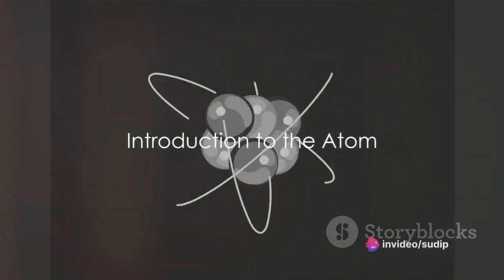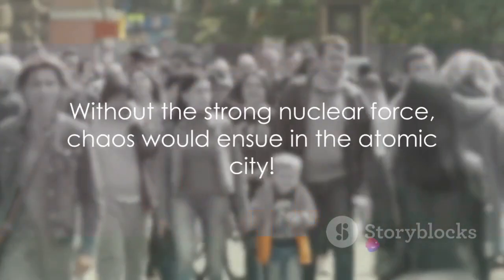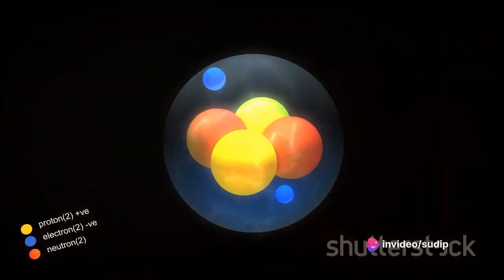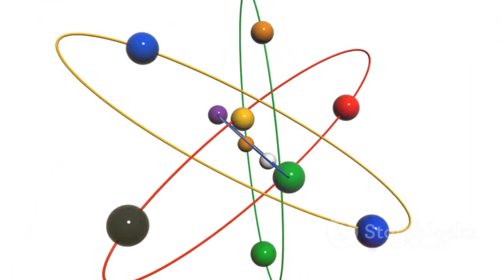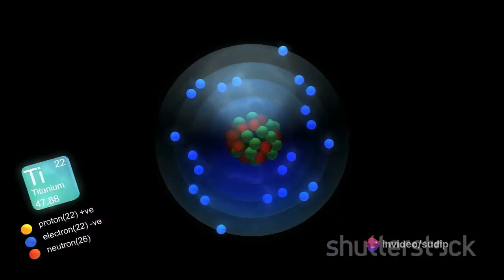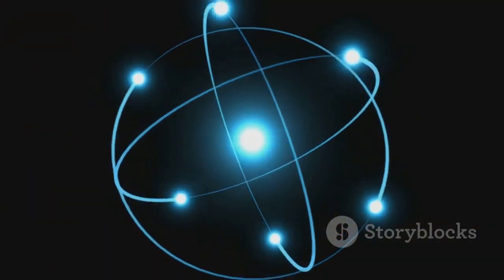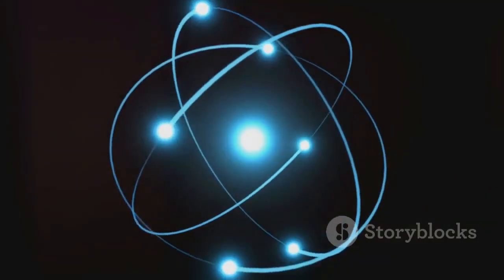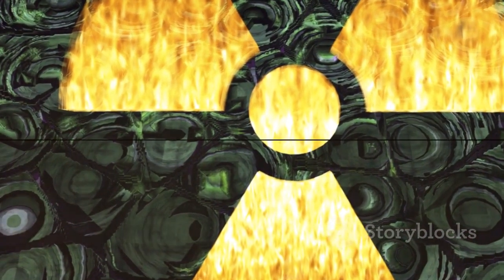Breaking News: Nucleus Revealed! nucleus proton neutron atomic number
Unveiling the Mighty Miniverse: A Deep Dive into the Nucleus of an Atom

Dominate Your Science Class (and Blow Your Friends' Minds): Ever wondered what holds the universe together, literally? It all starts with the atom, the fundamental building block of everything around us. But within this tiny particle lies an even tinier powerhouse – the nucleus.

This video is your one-stop shop for cracking the code of the atomic nucleus. We'll delve into its structure, composition, and the mind-blowing forces that keep it all together. Get ready to  master atomic theory,  impress your teacher, and unravel the secrets of the universe, one atom at a time!

The Microscopic Marvel: Unveiling the Structure of the Nucleus

Imagine a speck so small it contains trillions of its kind in a single drop of water. That's the realm of the atom, and at its core lies the nucleus, even smaller yet incredibly dense. This mighty miniature makes up  over 99.9% of the atom's mass, despite being a fraction of its size. Think of it as the king (or queen) of the atomic castle, holding all the important information about the element.

The nucleus itself is composed of even smaller particles called  protons and neutrons. Protons are the positively charged residents, responsible for the atom's  atomic number. This number defines the element – think of it like an element's unique fingerprint. Neutrons, on the other hand, are the neutral party, lacking any electrical charge. Together, protons and neutrons are known as  nucleons.

The Balancing Act: Understanding Protons, Neutrons, and the Atomic Number

The number of protons in the nucleus determines the element's identity. For example, hydrogen always has 1 proton, helium has 2, and so on. This is why the atomic number directly corresponds to the number of protons. But here's the twist: some atoms can have varying numbers of neutrons while still being the same element. These are called  isotopes.

Imagine twins – they share the same DNA (protons), but might have slight variations (neutrons). Isotopes have the same atomic number (same number of protons) but different  mass numbers (sum of protons and neutrons). This difference in mass can affect the isotope's properties, making them incredibly useful in fields like medicine and nuclear power.

The Strongest Force in the Game: The Nuclear Force

So, what keeps all these protons and neutrons from flying apart in this microscopic mosh pit? Enter the  nuclear force, one of the four fundamental forces in the universe. It's incredibly powerful, acting only over short distances but strong enough to hold the nucleus together despite the repulsive force between the positively charged protons.

Think of it as a cosmic glue, keeping the protons and neutrons in a tight embrace, even though they naturally want to repel each other.  Nuclear reactions like fission and fusion can manipulate the nucleus, releasing tremendous amounts of energy – the power behind nuclear power plants and atomic bombs.

OUTLINE:

00:00:00 Introduction to the Atom
00:00:54 Composition of the Nucleus
00:01:51 Protons and Their Role
00:02:53 Neutrons and Their Role
00:03:58 Atomic Number and Mass Number
00:04:53 Isotopes
00:05:56 Nuclear Forces
00:08:04 Nuclear Stability

Beyond the Basics: Exploring Advanced Concepts

This video scratches the surface of the fascinating world of the atomic nucleus. As you delve deeper into science, you'll encounter even more mind-bending concepts:

Radioactivity: Unstable nuclei that decay, releasing radiation in the process.
Nuclear Fission: Splitting a heavy nucleus into smaller nuclei, releasing a massive amount of energy.
Nuclear Fusion: Combining light nuclei into a heavier nucleus, also releasing a tremendous amount of energy.
Mastering the Nucleus: Putting Your Knowledge to the Test

Ready to test your newfound atomic expertise? Here are some brain teasers:

How many protons does a carbon atom have? (Answer: 6)
What is the difference between an isotope and an atom? (Answer: Isotopes have the same number of protons but different numbers of neutrons, while atoms can refer to any element.)
What kind of force holds the nucleus together? (Answer: The nuclear force)
The Takeaway: You've Conquered the Nucleus!

Congratulations! You've successfully navigated the world of the atomic nucleus. Now you understand the building blocks of elements, the power